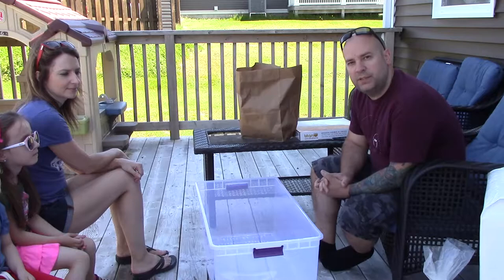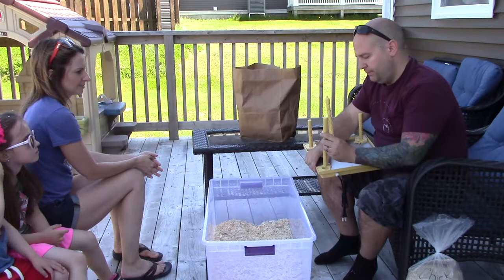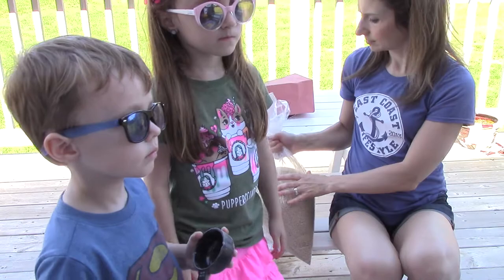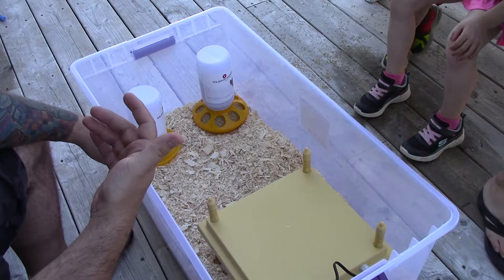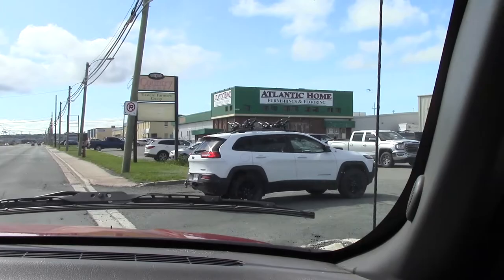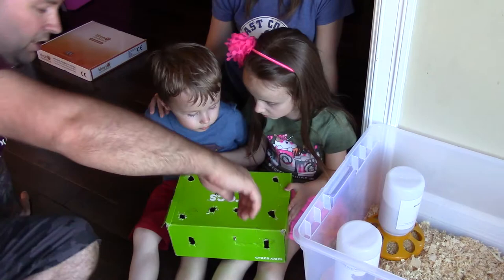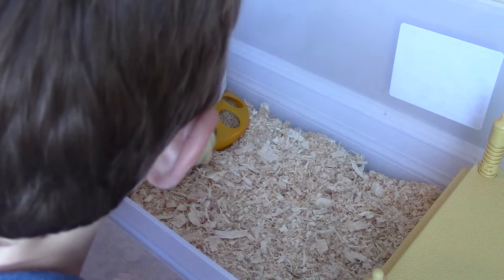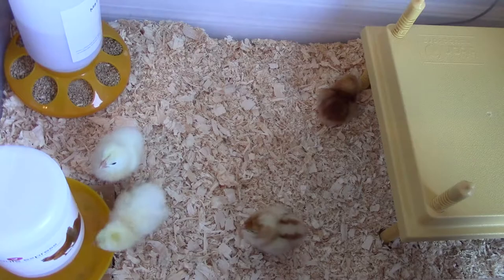Chick Brooder Setup And The Baby Chicks Arrive In Their New Home!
Hey everybody! The baby chicks have arrived! Please enjoy watching and sharing in our first experiences becoming chicken owners. This is a wonderful journey we're on and it just got better!

I hope our experience encourages you to also venture into the world of chicken raising and sustainability. I tried to include as much knowledge as I could into this video and I hope it helps you.